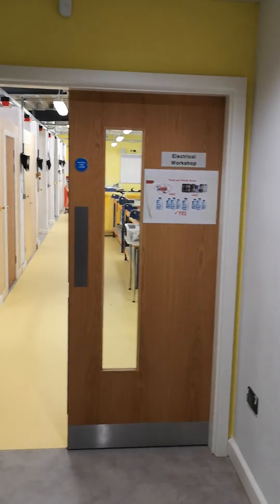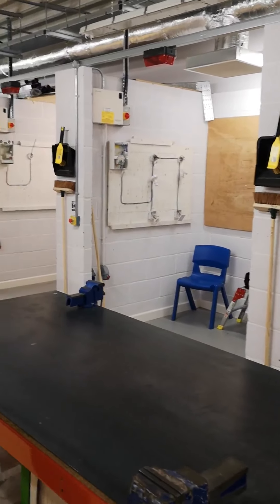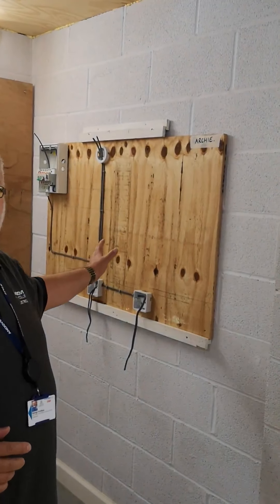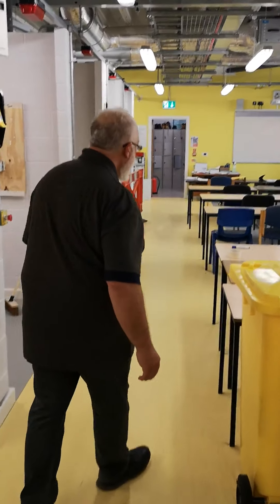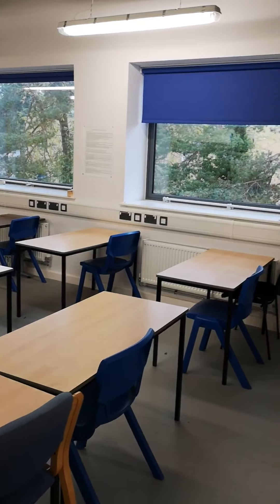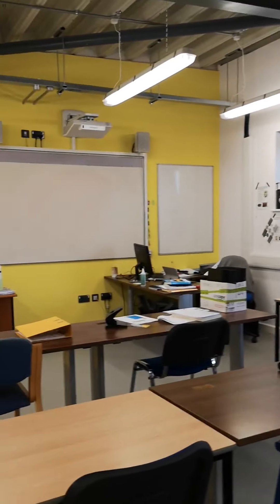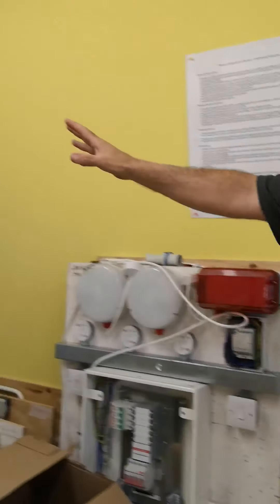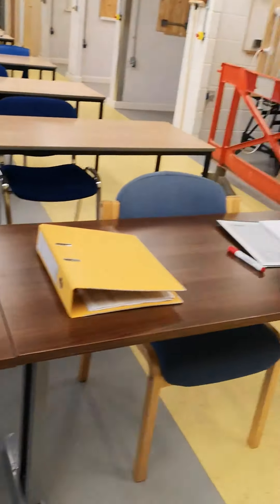Electrical Installation Tour at Andover College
Take a tour around our Electrical Installation workshop and hear from our lecturers